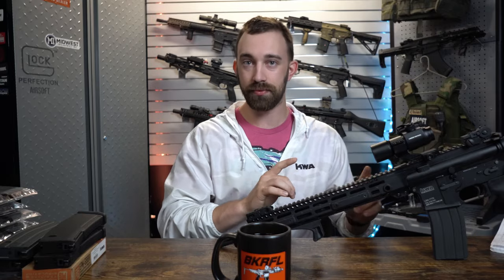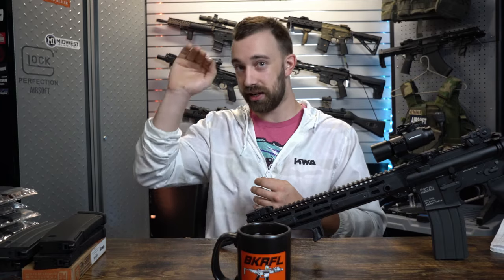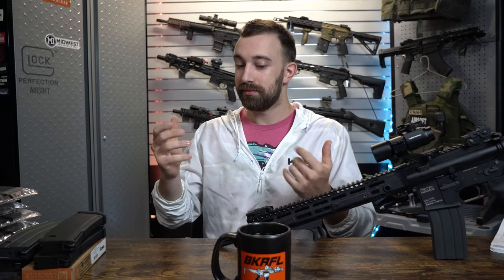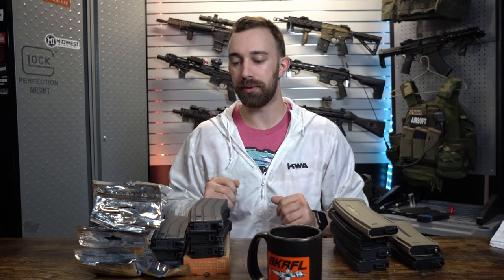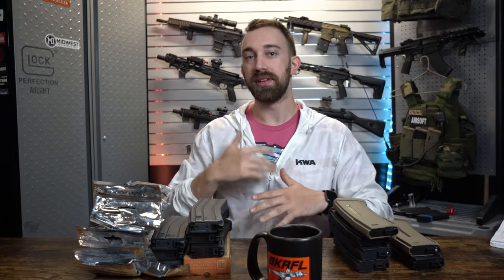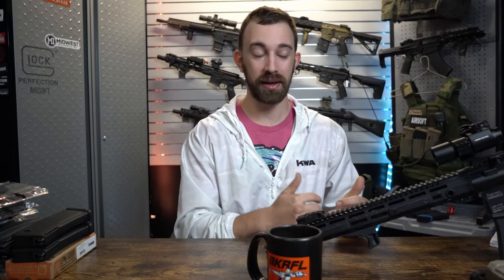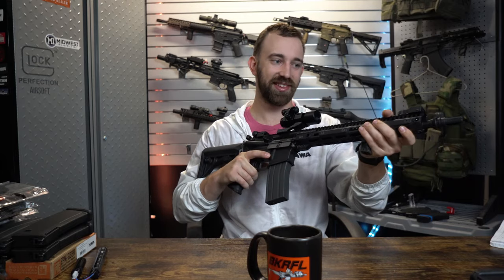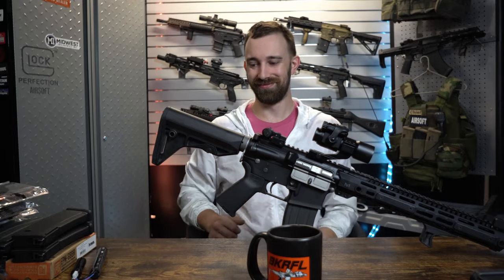5 Things you NEED to know before getting a GBB Rifle!!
I have noticed that more players locally are picking up gas blowback rifles as primary rifles so here is a short video describing some of the things that you as a player would need to be aware of before hitting that 'order now' button. I have some gameplay of using GBB indoors in my playlist if you were interested in checking any of those out and I also brought up a newer product to the market as a possible alternative but still stays in the KWA family.